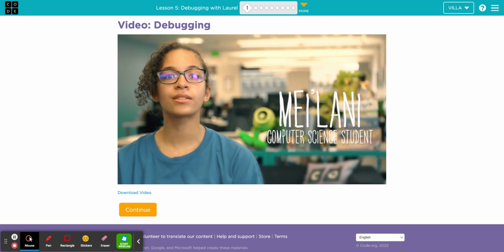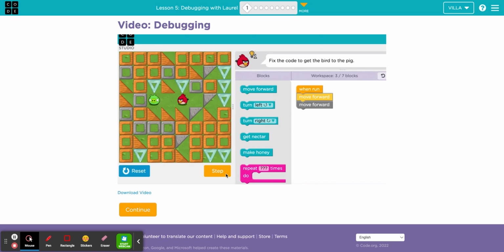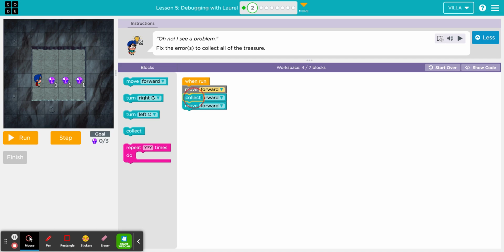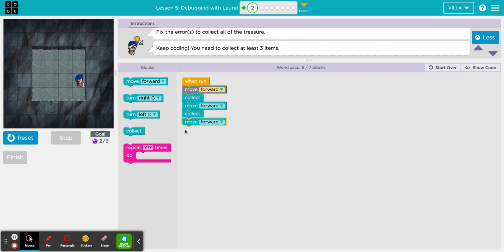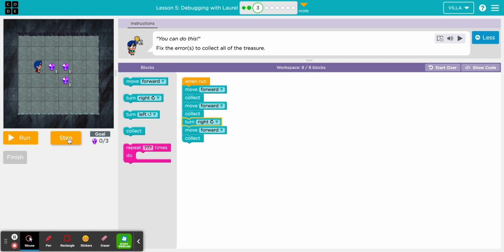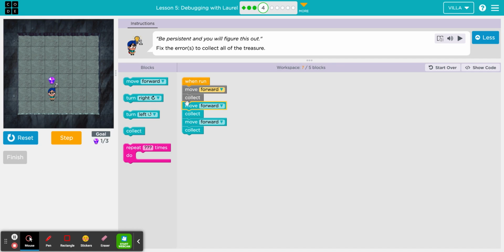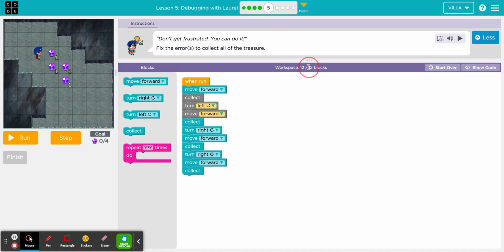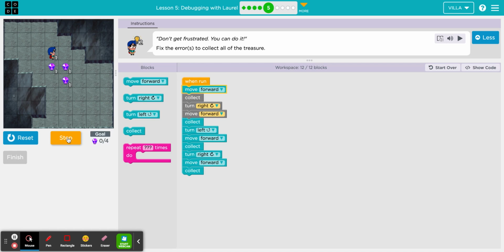3rd Course D Lesson 5 Part 1